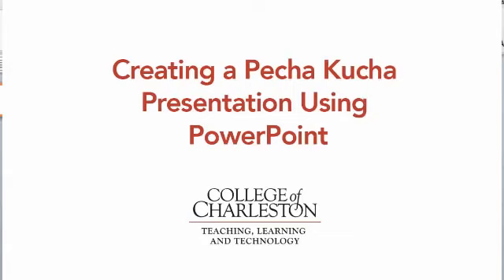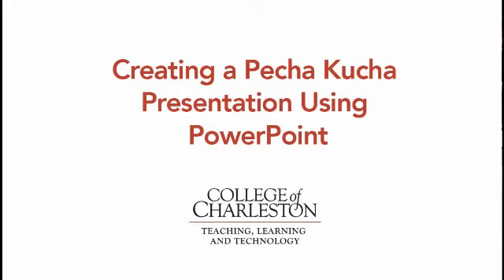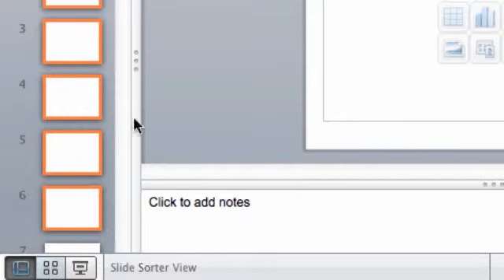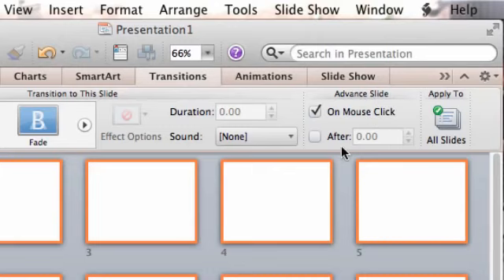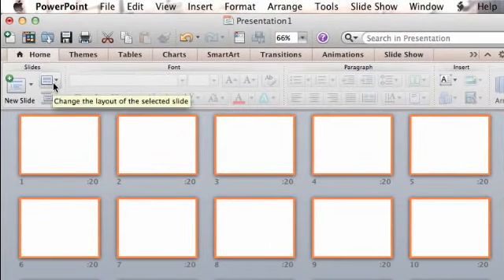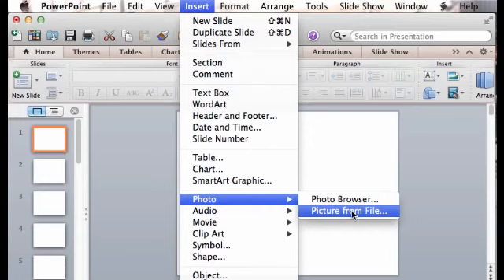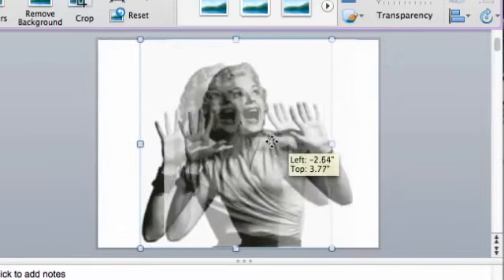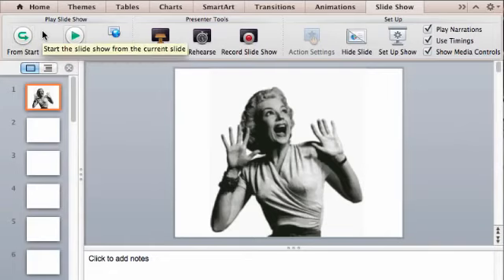1. How to Make Pecha Kucha Presentation Slides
LIA English Competition (LEC) 2017